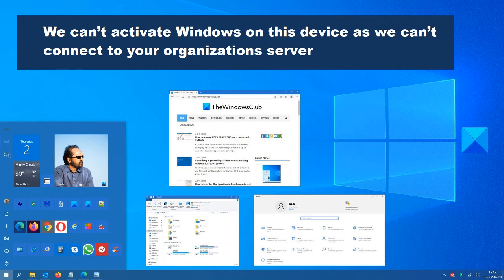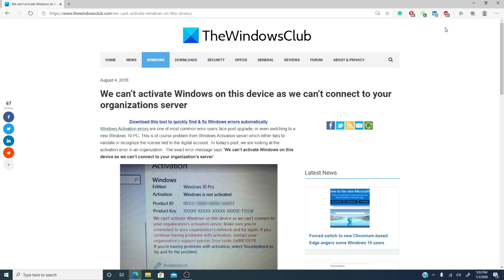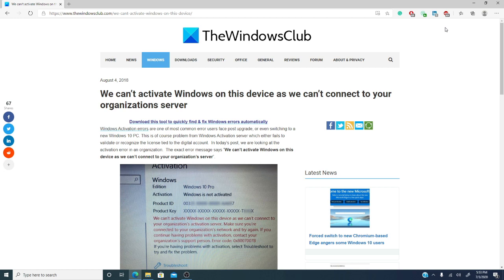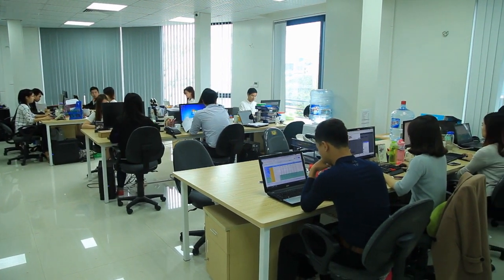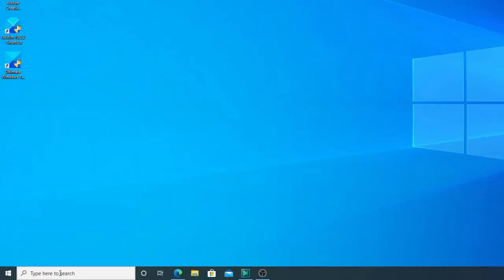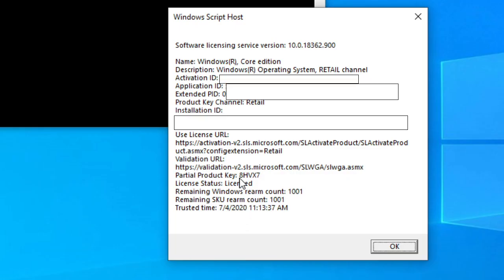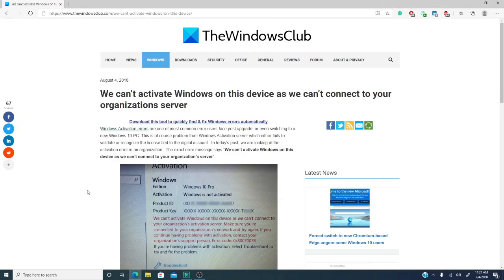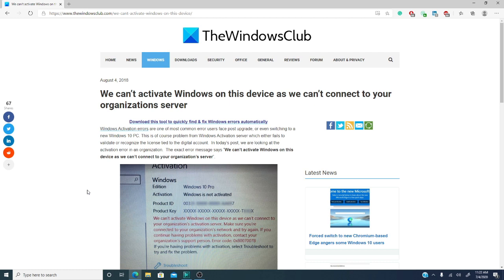We can’t activate Windows on this device as we can’t connect to your organizations server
In organizations, multiple computers are activated through KMS licensing (Key Management Server). Computers activated through this process do not get a permanent activation.

If you receive error message We can’t activate Windows on this device as we can’t connect to your organization's server, then:

1]  Ensure that the key belongs to an organization

2] Try activating Windows 10 via Phone.

3] Check if you changed any hardware

4] Run the Activation Troubleshooter

5] Contact Microsoft Support.